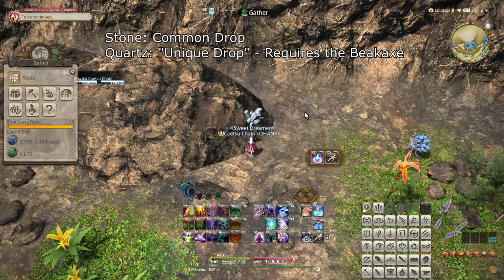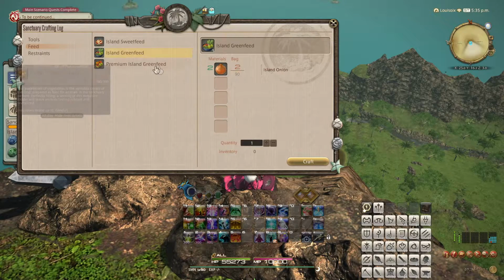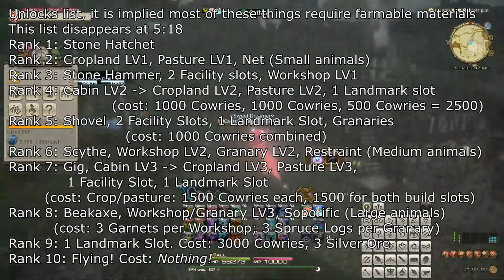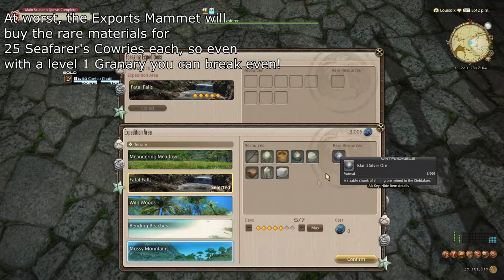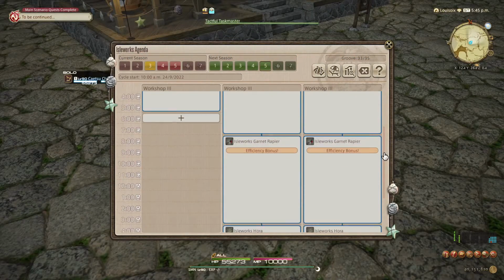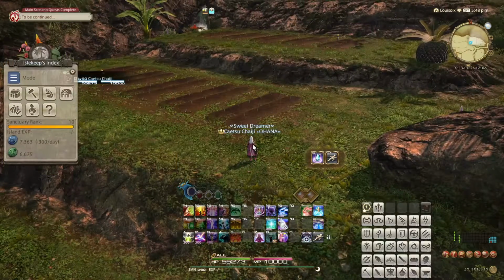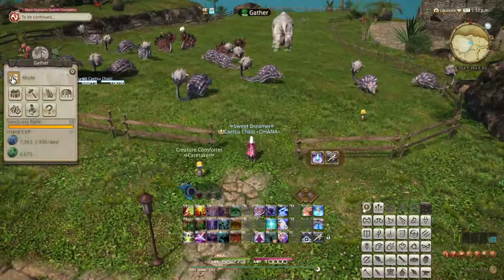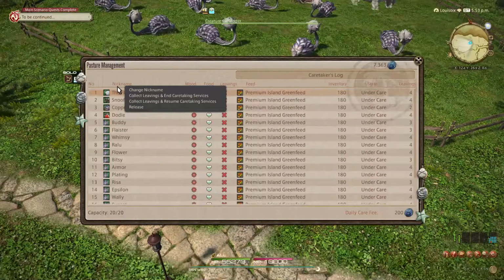Island Sanctuary Starter Guide: Everything you need to get you to Rank 10!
What are Seafarer's Cowries? Anything I should know ahead of time? What should I build? What does upgrading buildings even do? All of these questions and more get answered!

Due to the fact that Seafarer's Cowries and Islander's Cowries can be traded for items that can be sold on the market, you might be interested in other money making tricks! Free Gil Left on the Table is my guide on exactly that:

I post reminders about new videos on my twitter, alongside other things occasionally:

FFXIV: Shadowbringers - Neath Dark Waters

Chapters:
00:00 Introduction
00:15 Seafarer's Cowries
01:11 Gathering Items
02:01 The Isleventory
02:46 The Crafting Log
03:58 The Gathering Log
04:15 Buildings, Upgrading and the unlock list
05:20 Benefits and costs of Upgrading
06:05 How to use the Granary
06:33 All the basics of the Workshop
09:27 How to use the Croplands
10:44 How to use the Pastures
11:32 The difference between Animals
12:24 Capturing Animals
12:56 Power leveling tips
13:36 Getting rid of excess materials
14:12 Fun Fact